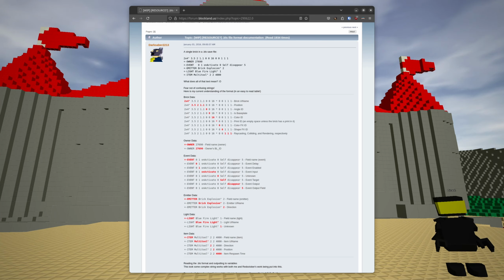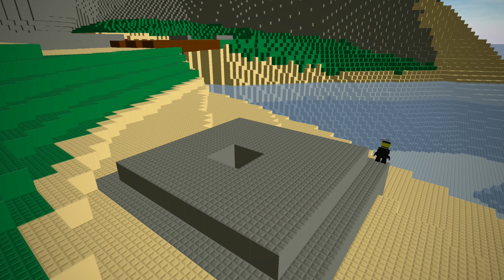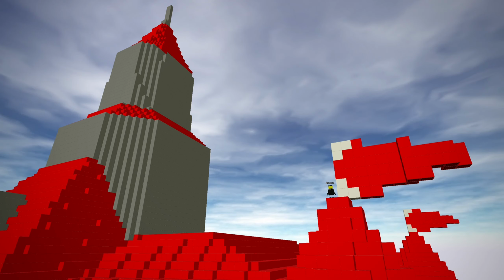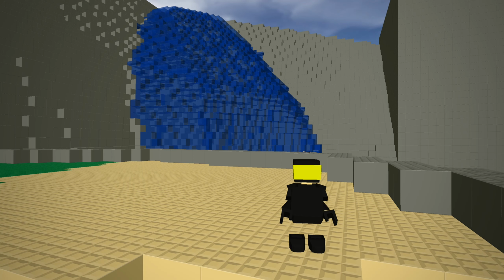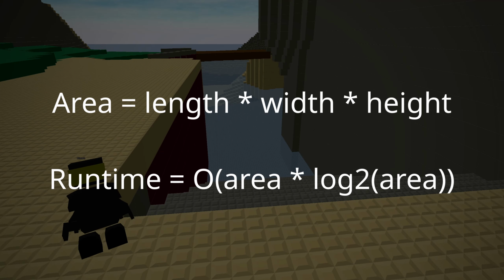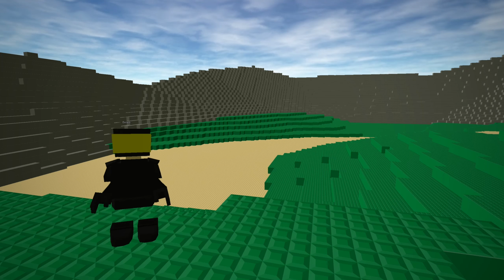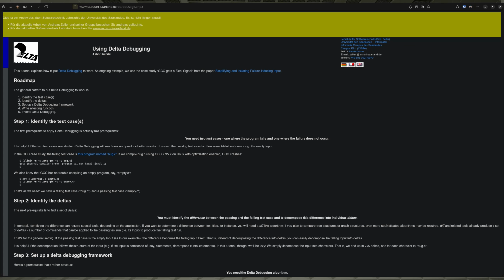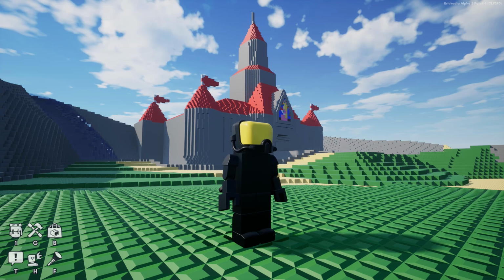More detail with fewer bricks in under 5 seconds: Reviving my Mario 64 Blockland project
Timestamps:
0:00 - Introduction
1:19 - Understanding a Blockland Save
4:37 - How Minecraft Helped
7:19 - Working within Blockland's Brick Limit
10:42 - Hard work does NOT guarantee effective work
12:08 - When you ignore Big-O, Oh No!
14:25 - Searching quickly using a Max Heap
17:35 - How Blockland places Bricks
20:36 - The fun's not over: The holes that remain
22:25 - The holes that remain (again)
25:01 - Cubes overlapping: a special case of the Largest Cubes algorithm
26:36 - It works! What happens next